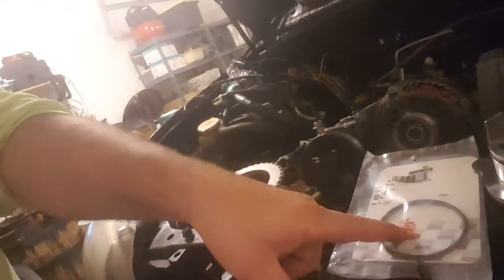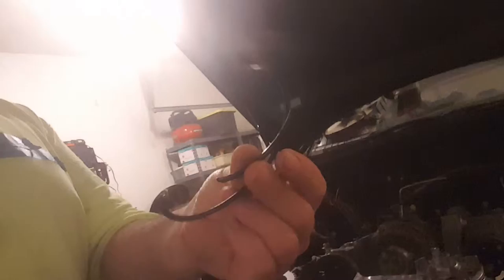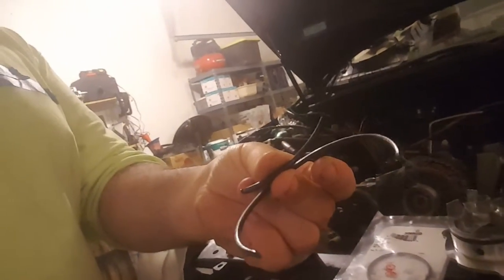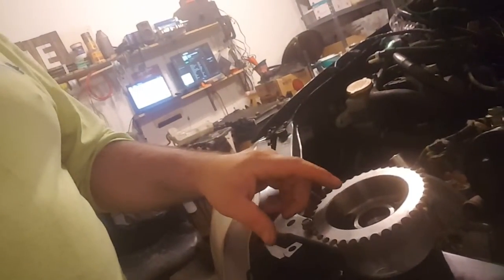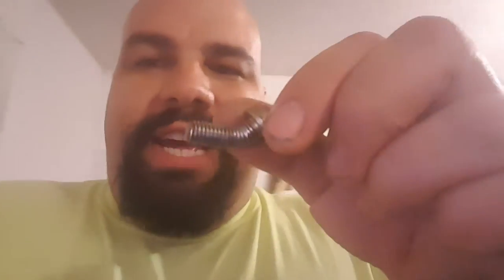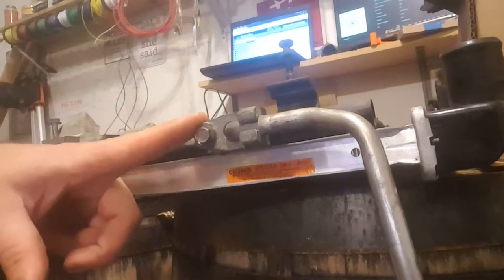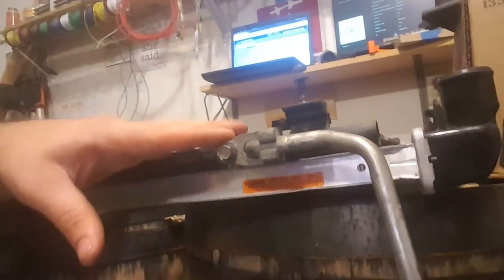Getting the engine back together!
New water pump gasket is in, cam sprocket has new bolts and loctite, high pressue A/C line is on the condenser, I might be driving this car home tomorrow!